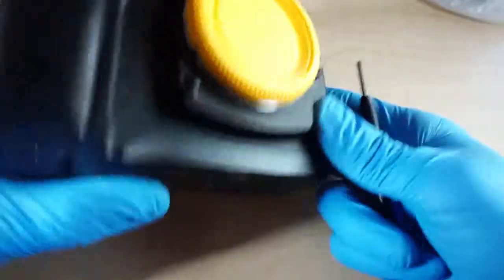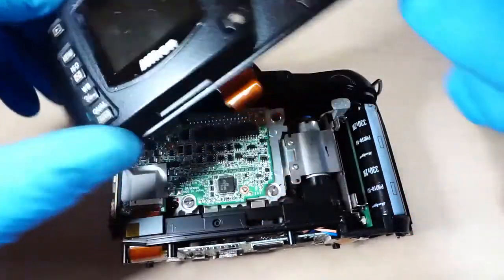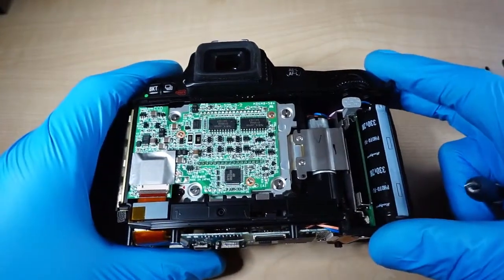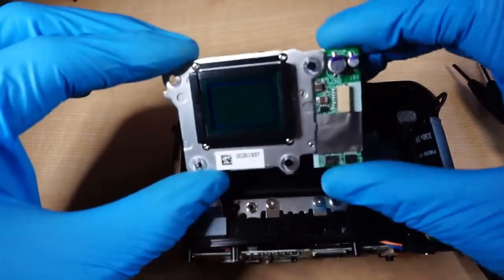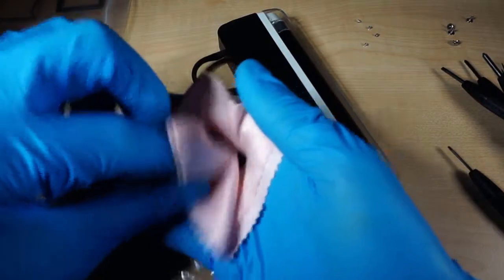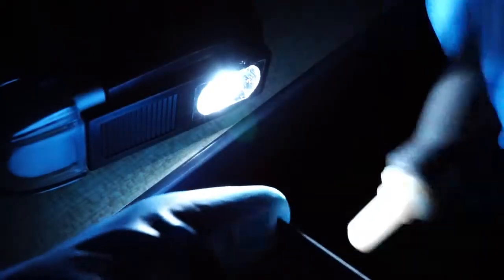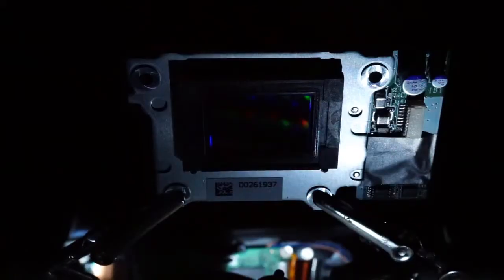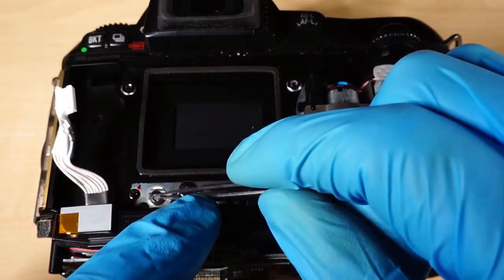* How To Convert Nikon D70 Camera To Infrared 720nm * We do IR camera conversions. See description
Here we have Nikon D70 which will be converted to infrared 720nm.
If you do this conversion in a room, please vacuum the room first. Fewer problems with dust would be in a room with wooden flooring.

First, we need to unscrew all the outside screws. You probably need to wear gloves just not to leave fingerprints everywhere, and an antistatic bracelet also can be useful.

Those screwdrivers are made by Lindy – the best screwdrivers I ever had.

First, we are going to take out the bottom cover and disconnect a ribbon cable. Now we can remove the LCD.
We will disconnect another ribbon cable. Another cable is on the left side. We need to disconnect it also.

Here is the sensor. It is a very simple construction compared to canon sensor fittings.

I will leave the ultraviolet and infrared cut off filter on until I will have the infrared filter prepared.
Here is the infrared filter. It comes with the right dimensions 25 by 29 mm.
I am cleaning it with a microfiber cloth. Please do not use any chemical sprays. Distilled water can be used. This filter has no coating so the chemical would eat into it.
The air blower is probably the best thing invented after apple pie.

Keep the sensor faced downward and use the LED flashlight to check isn’t there any dust on it. Make sure you do this step in complete darkness. If there is something on it use a small metal stick to pick it up. I would not clean the sensor with a microfiber cloth unless it is really dirty.

Take the infrared filter and clean any particles from it using an LED flashlight and microfiber cloth.

Now you need to double check that there is no dust on the sensor. Keep the sensor facing down.

Place the filter on the sensor. Make sure it is free from dust using an LED flashlight.

You will need to get 0.5mm washers to shift the sensor 0.5mm to the back for correct focusing. Make sure you do not lose this washer inside the camera. You need to push sensor assembly down and a little to the right.

Now assemble everything together.

The camera now will focus correctly on the 50mm focal length.